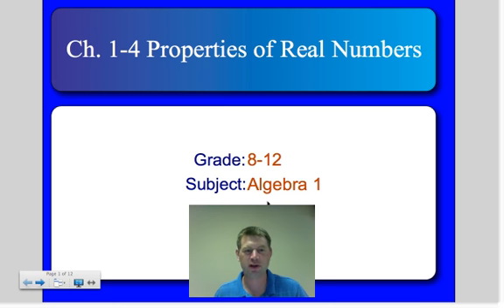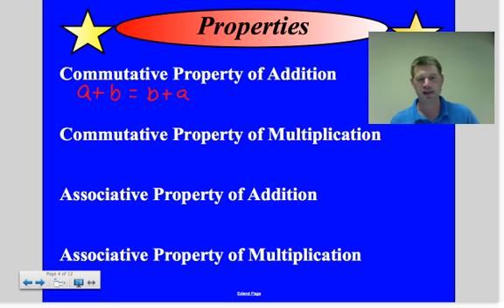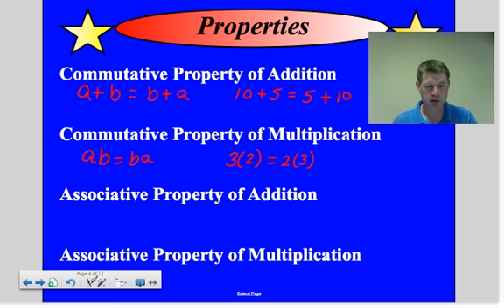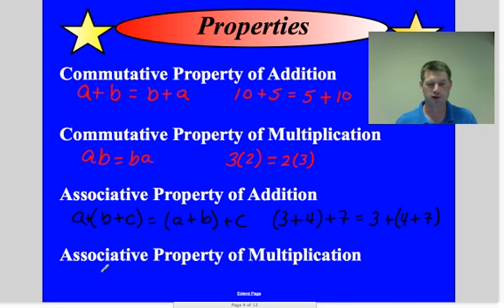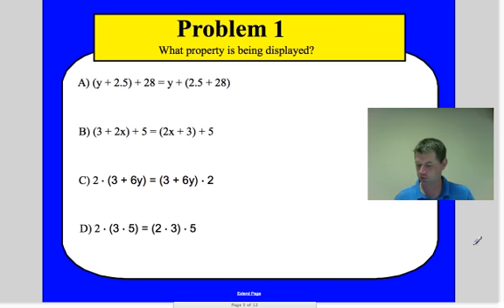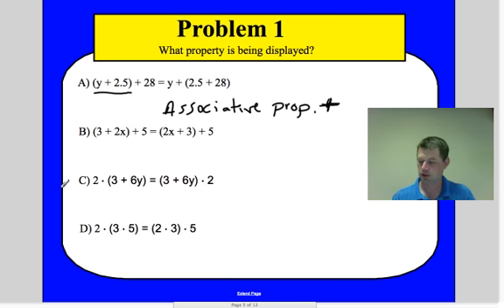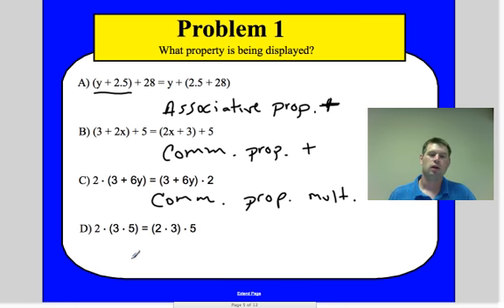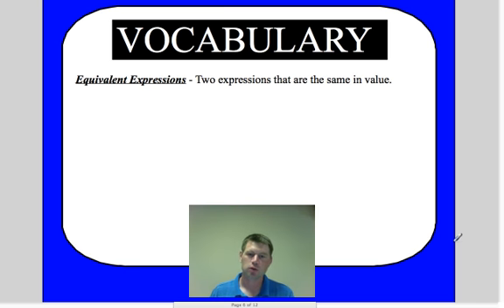Ch.1-4 Part a Properties of Real Numbers.mp4